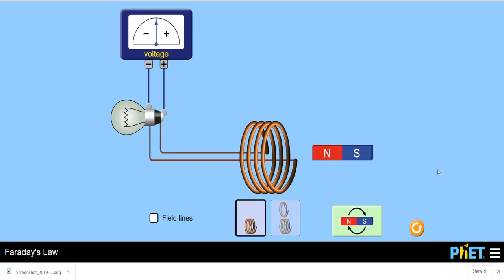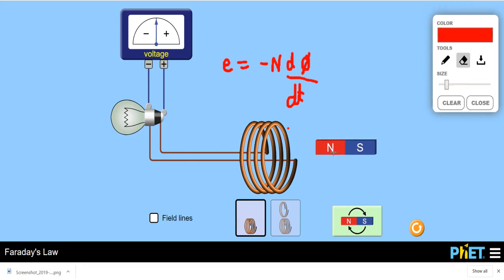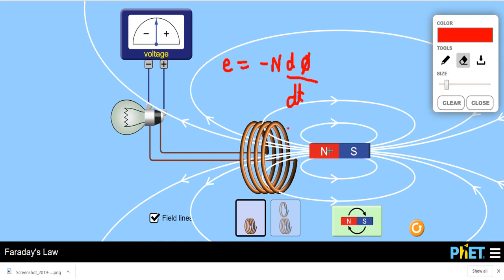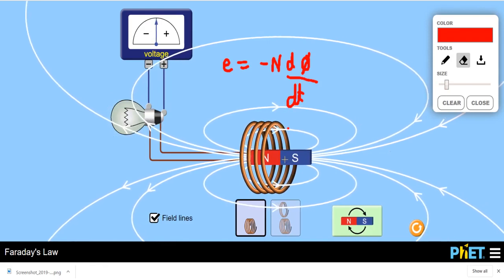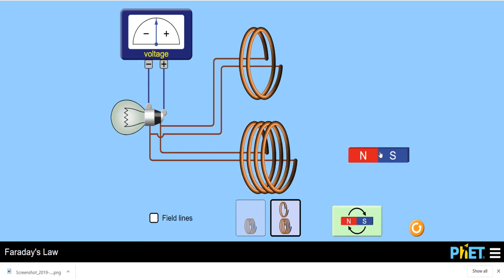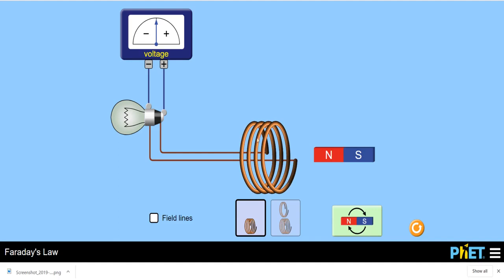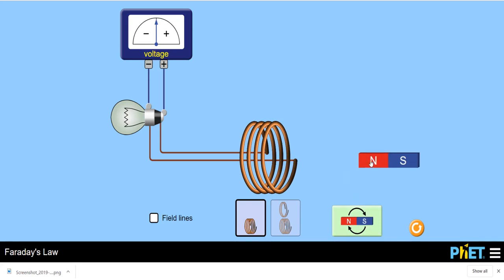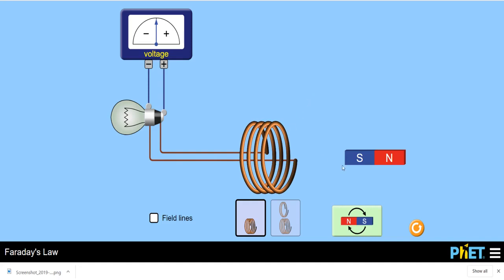Faraday Law of Electromagnetic Induction EMI Lenz Law Electromagnetic Induction PhET Simulations